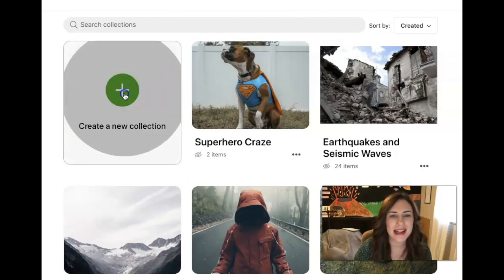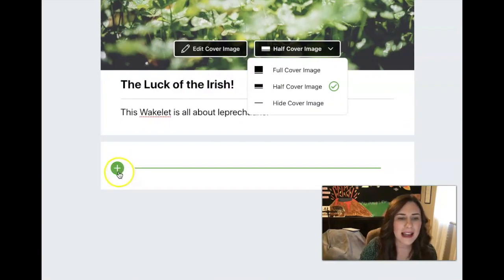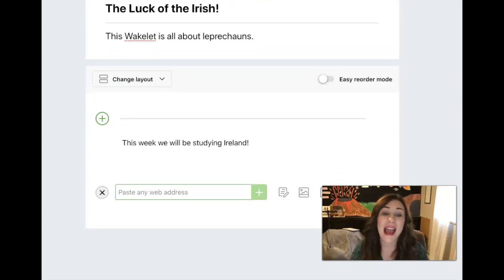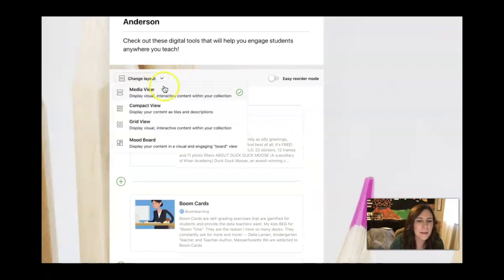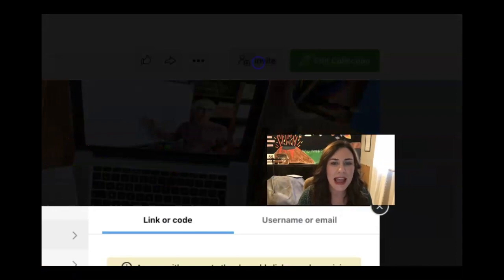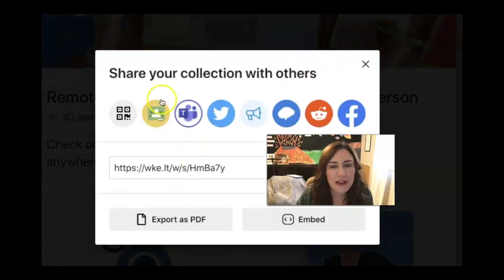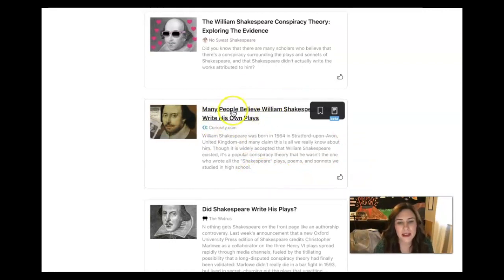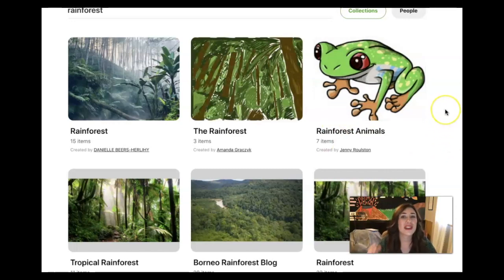Tech Tuesday- Wakelet